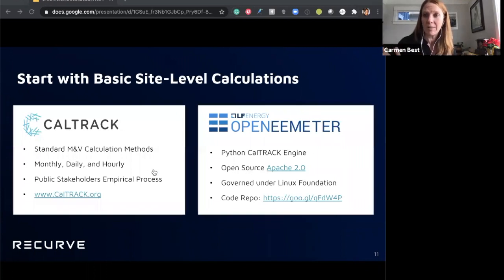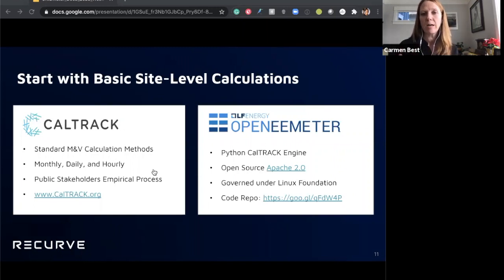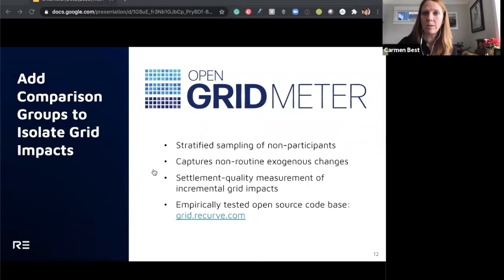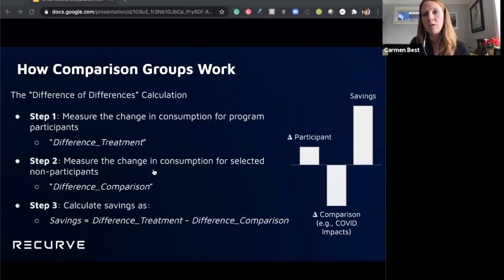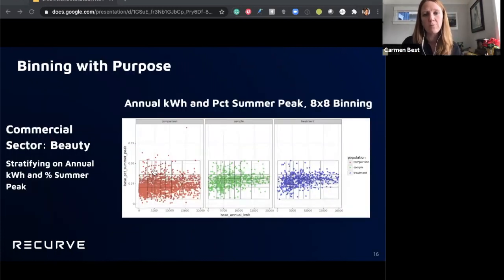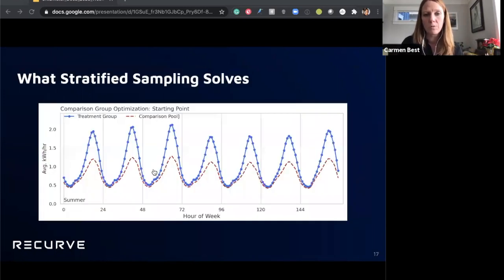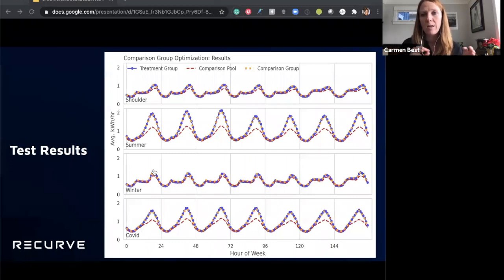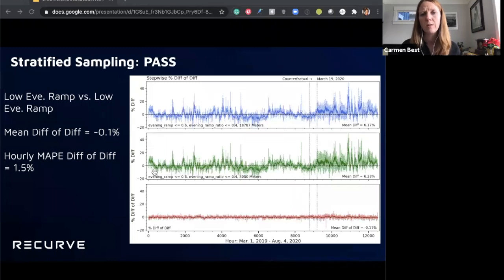How the GRIDmeter Works